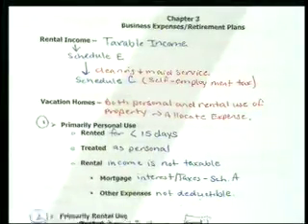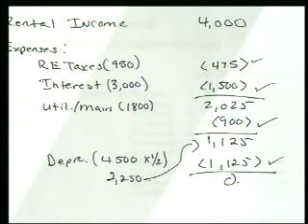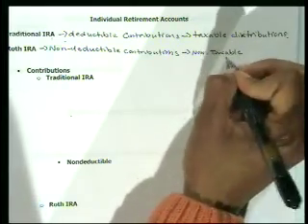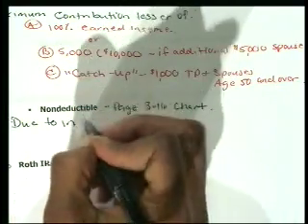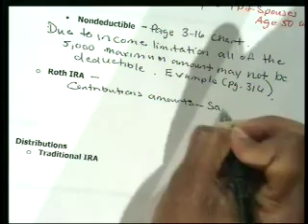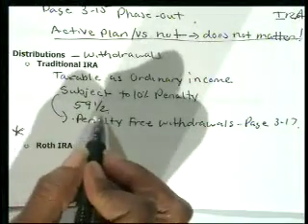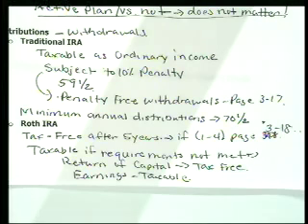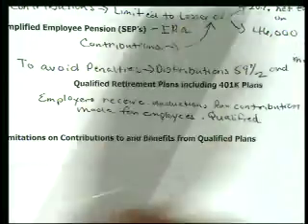Basic Income Tax - Part 6